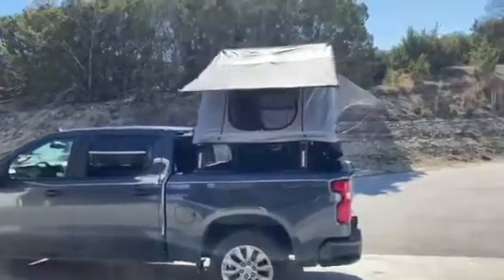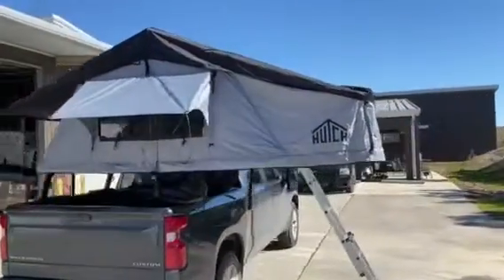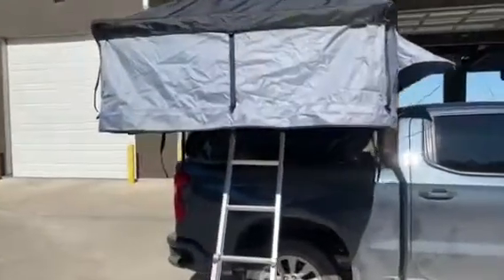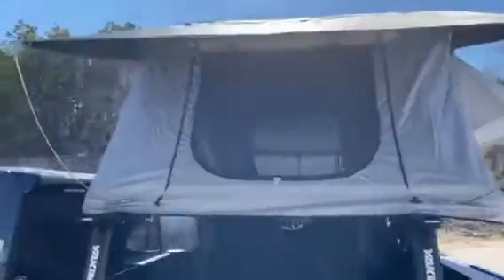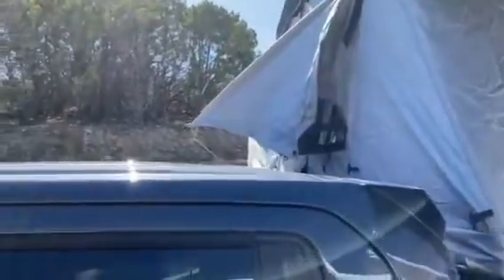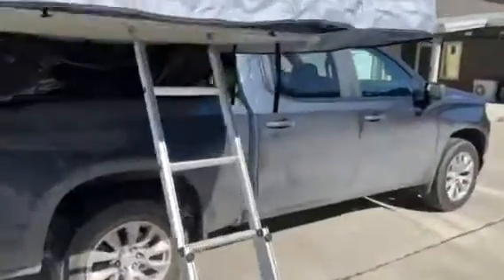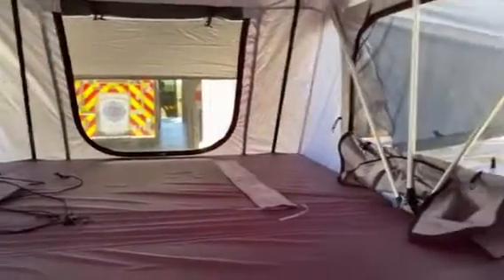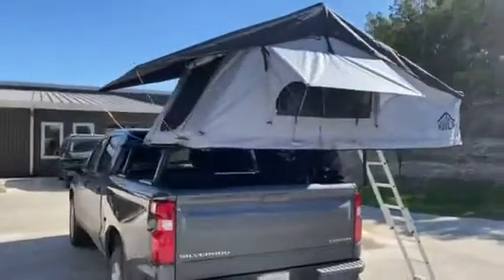Hutch Tents - Ontario 4 -Rooftop tent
Hutch Tents Ontario 4 rooftop tent, based out is Salt Lake City, Utah